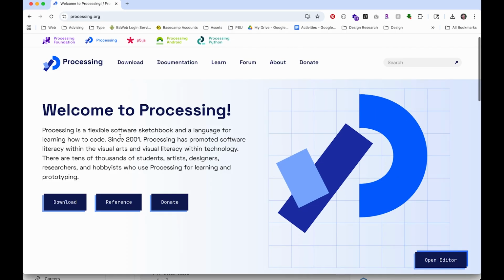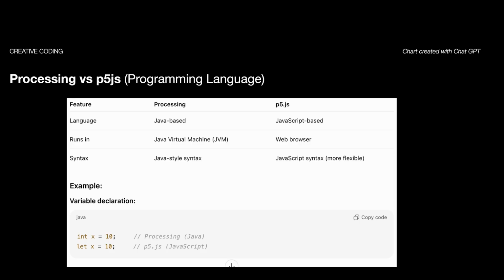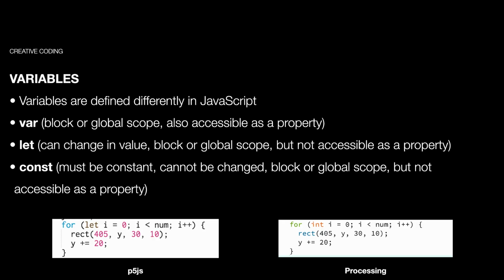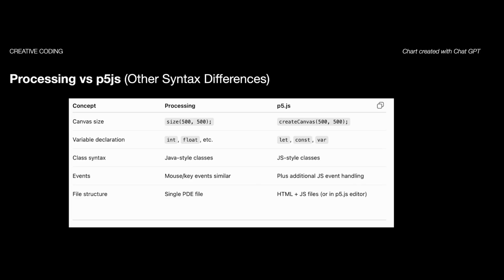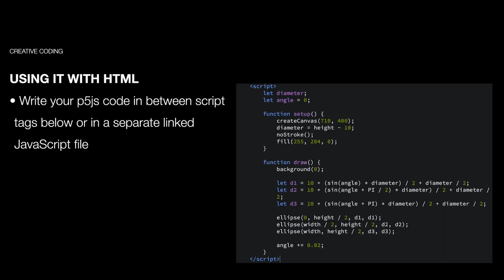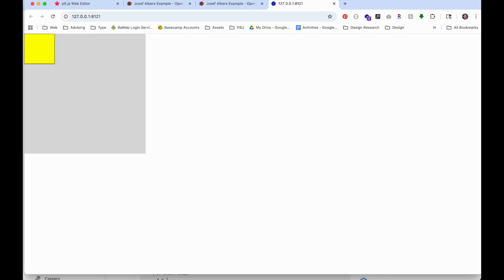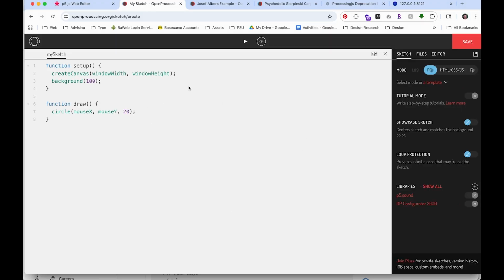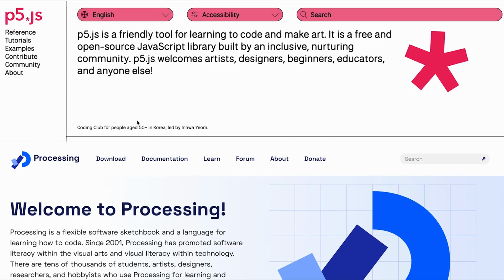Creative Coding: Processing or p5js?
This video gives an overview of some of the differences between Processing and p5js

0:00 Introduction
0:36 Overview
2:04 Variables
4:36 Functions
5:29 Other Syntax Differences
6:37 Environment
7:07 HTML and p5js
7:41 p5js Online Web Editor
8:03 Processing IDE
9:36 Using Processing on Open Processing
10:54 Change to Pjs Mode
12:25 Conclusion